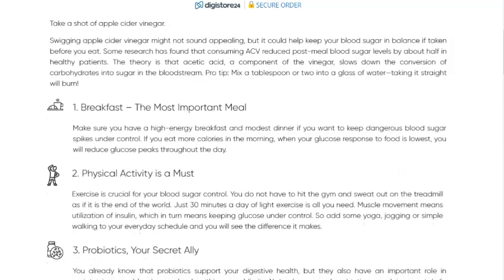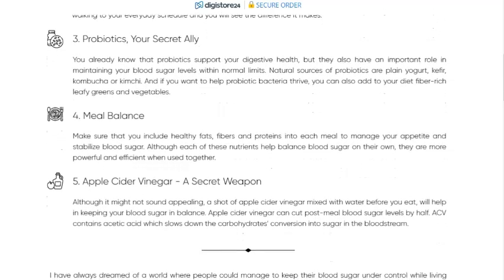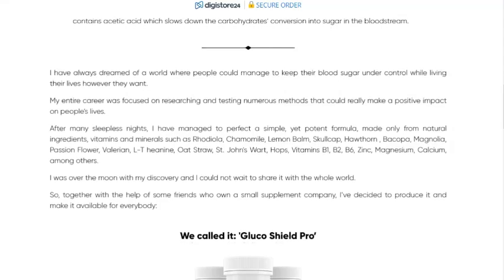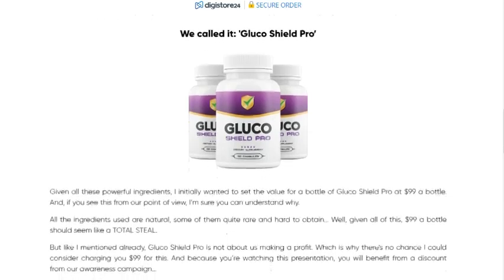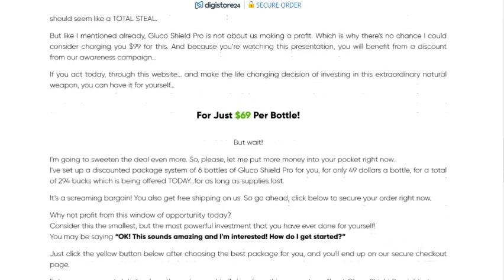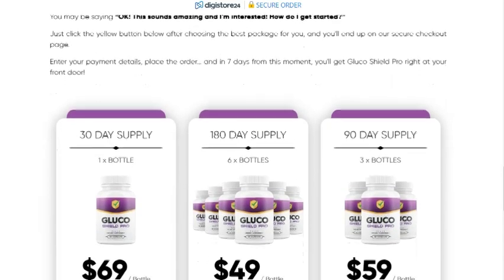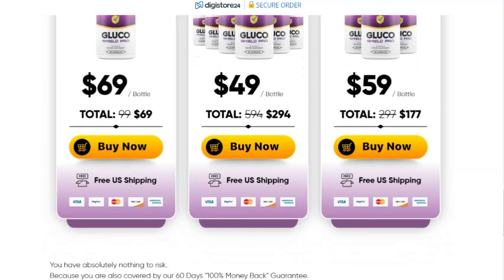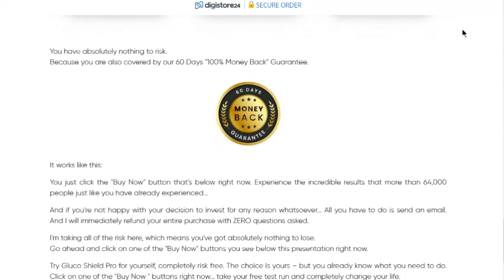GLUCO SHIELD PRO - gluco shield pro review - suplement gluco shield pro review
GLUCO SHIELD PRO - gluco shield pro review - suplement gluco shield pro review - gluco shield pro españa

What is Gluco Shield Pro?
Gluco Shield Pro is a natural supplement designed to help keep your blood sugar levels under control. It’s composed of a blend of natural ingredients that work together to promote a healthy balance of blood sugar. The formula was created by scientist Gregory Johnson, who dedicated years of research to develop an effective and safe product.
Now let’s talk about the benefits. Gluco Shield Pro offers several health benefits:

Blood Sugar Control: The main function of Gluco Shield Pro is to help stabilize blood glucose levels. This is crucial to prevent spikes and drops that can be harmful to health.
Improves Cardiovascular Health: By keeping blood sugar levels stable, Gluco Shield Pro also contributes to better cardiovascular health, reducing the risk of heart diseases.
Boosts Energy: With controlled glucose levels, you experience an increase in energy and disposition throughout the day.

⚠️ Official website link in pinned comment ⚠️

Space below reserved for the use of  #